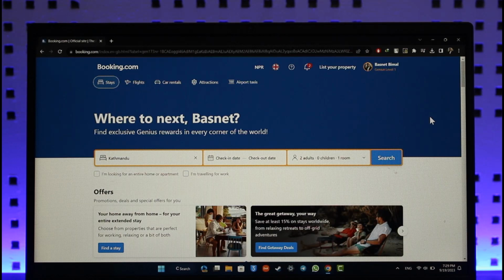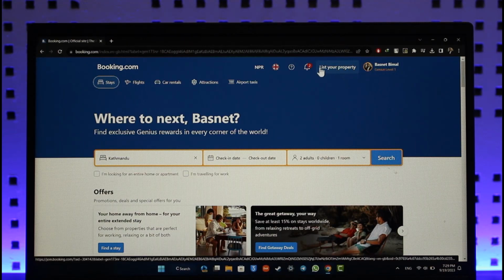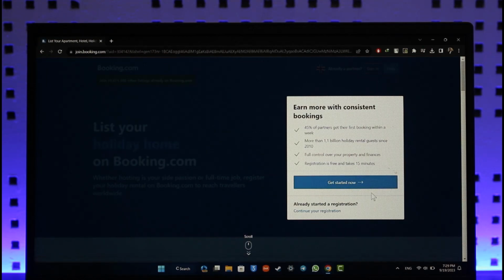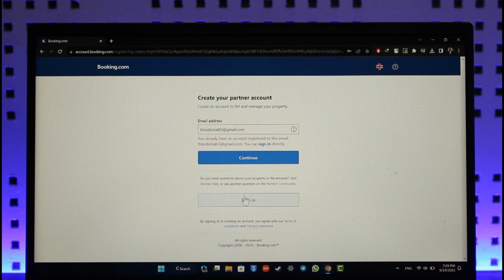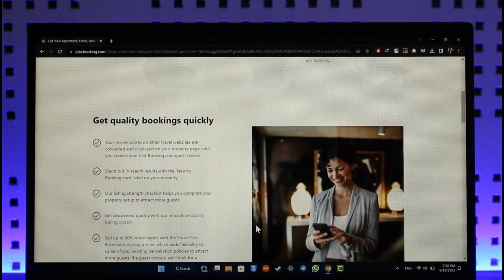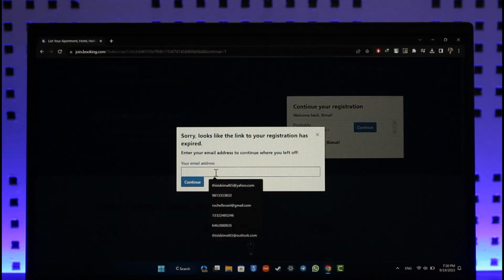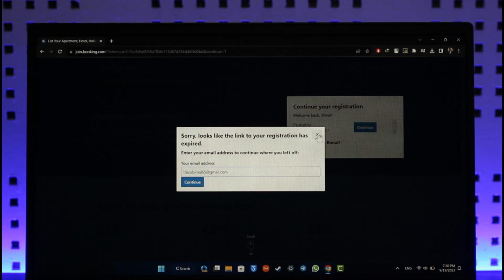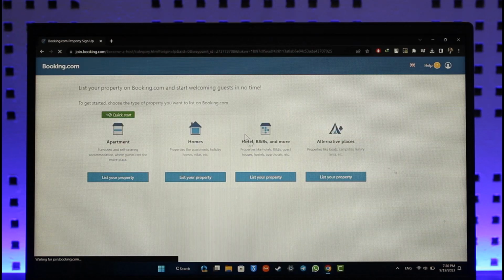How to List Property on Booking.com !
In this tutorial video, I am simply going to show you how you can list your property on Booking.com

~Chapters:
0:00 Introduction
0:12 General Info
0:34 List Property on Booking.com
1:55 Conclusion